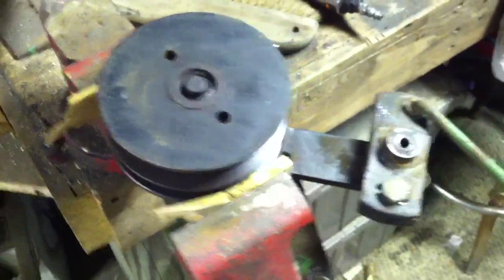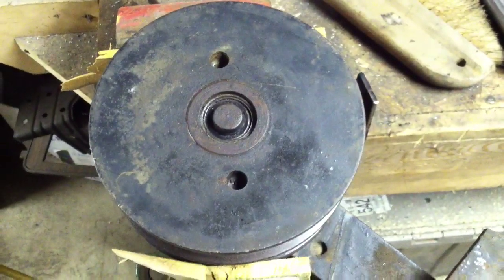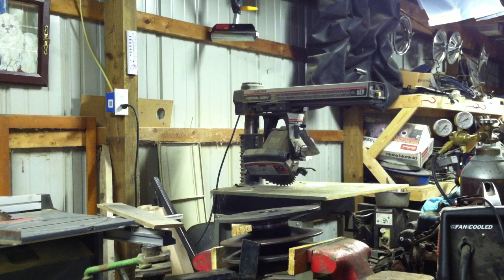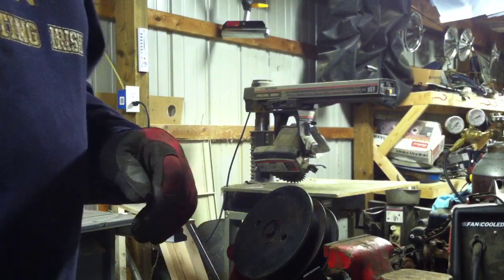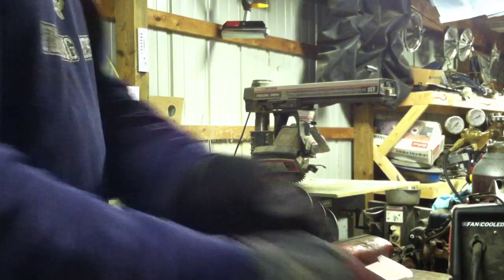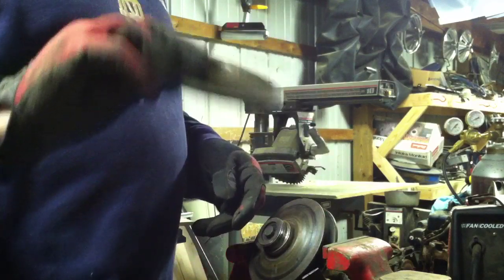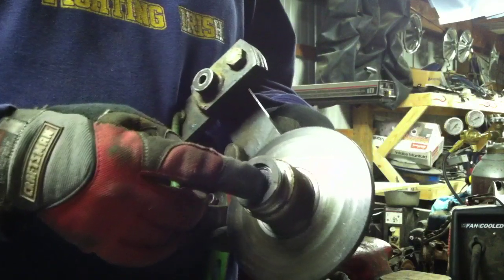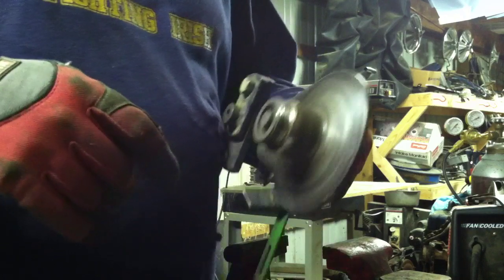How To Disassemble A John Deere Variator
These troublesome little contraptions can be taken apart and serviced. Applies to John Deere 110, 112, 210, 214, possibly others.